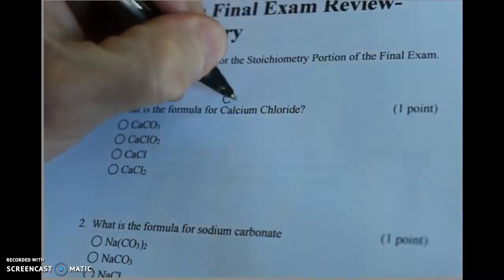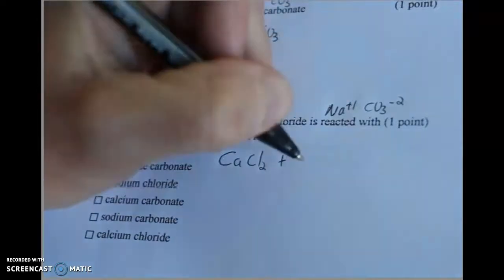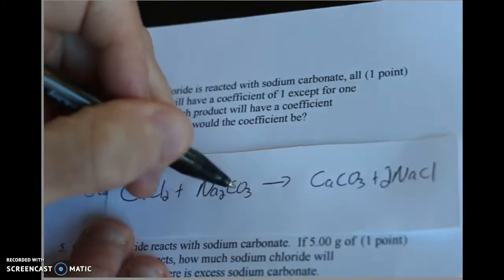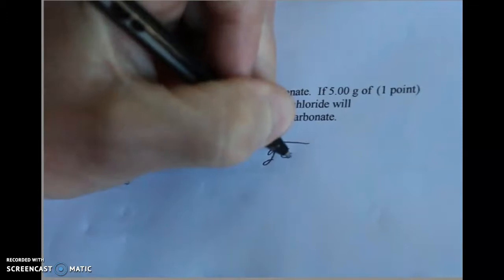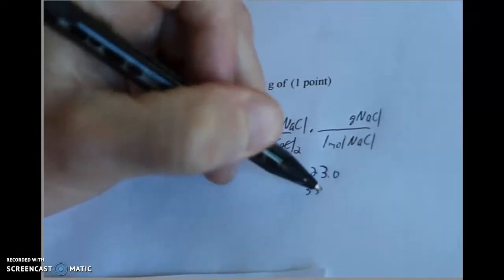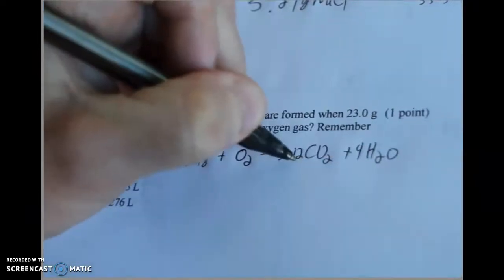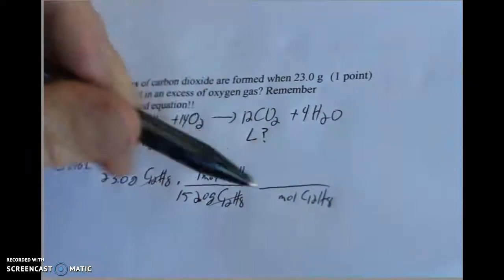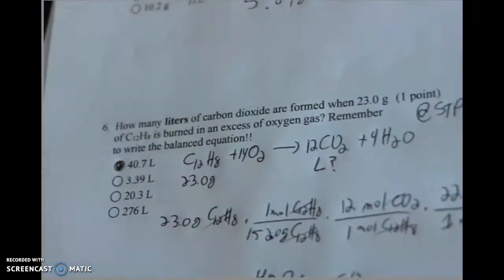5.0 Chemistry Online Final Exam Pratice Quiz-Stoichiometry